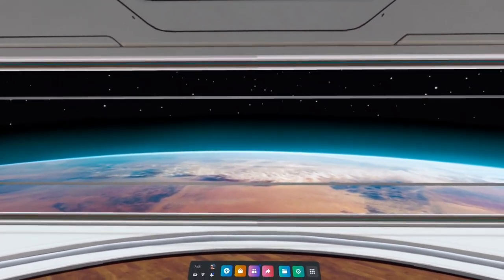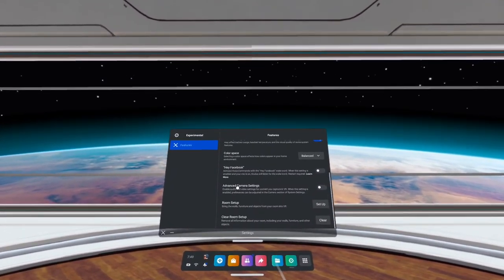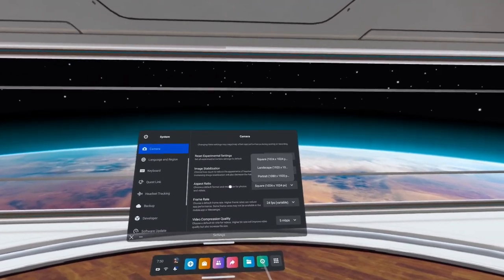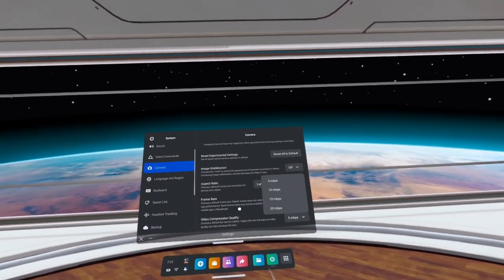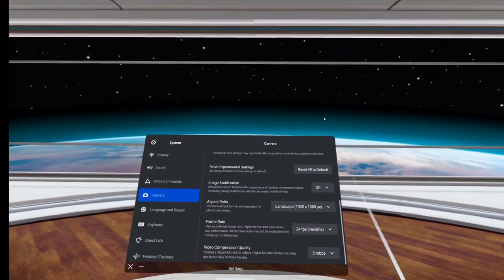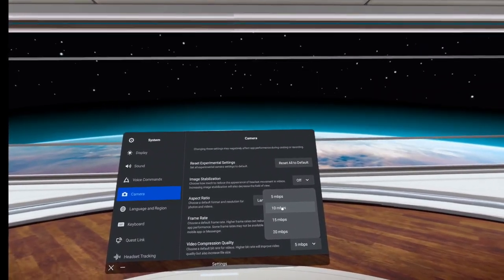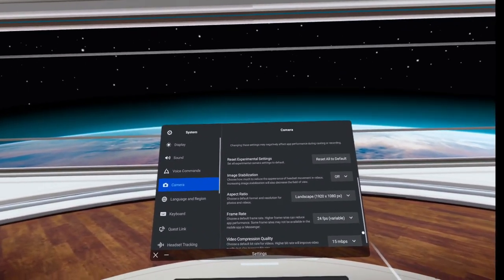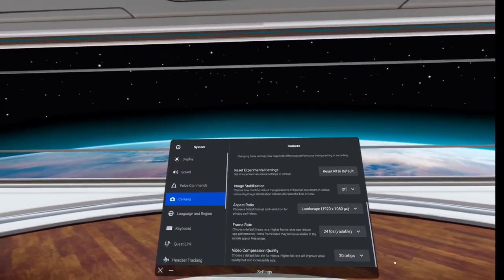How to Enable Widescreen in Meta Quest 2 Version 43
In this video I will show you how to enable widescreen 1920 X 1080 inside the headset with the new software version 43 update. It is currently being rolled out so you might not have it and it still needs a little work. This will be a great feature once they get the bugs fixed.